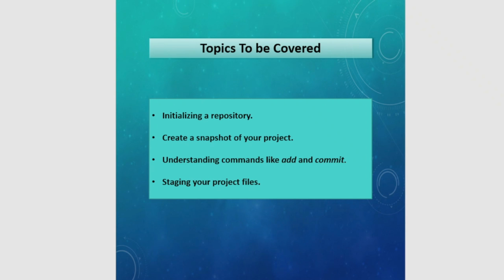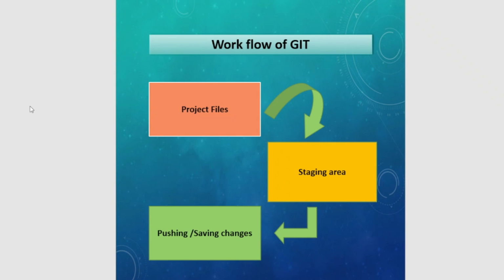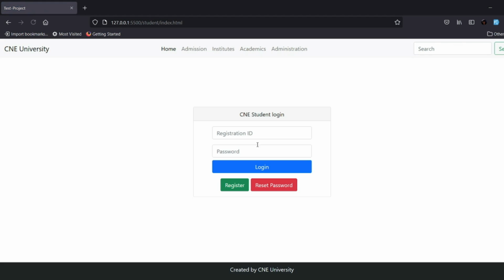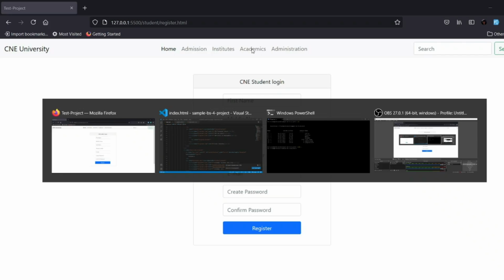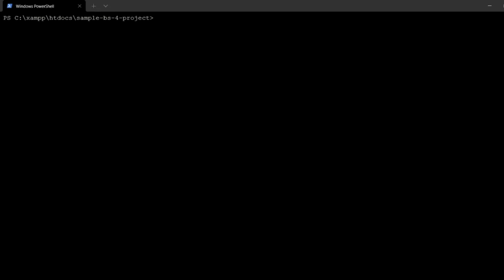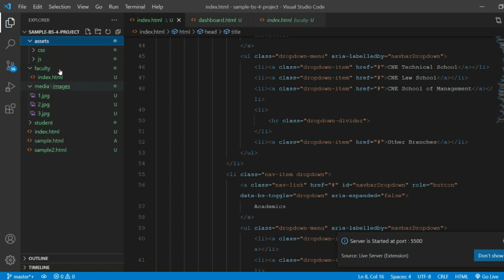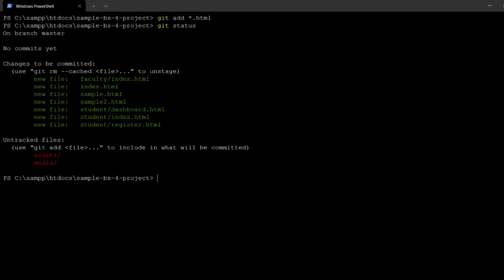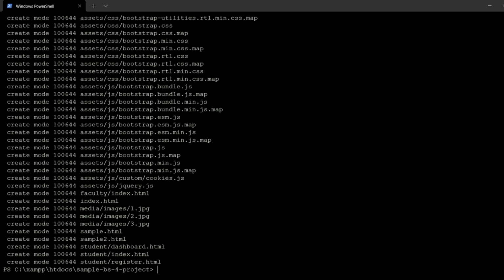Lesson 02 - Understanding add and commit in Git | Complete course on Git and GitHub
Hey everyone, welcome to our all-new Complete Course on Git and GitHub. This series will help you all in completing your journey from a beginner to mastering Git. This is lesson 02 of our Complete Course on Git & GitHub.

Upload Timing - 17:00 IST (Everyday)

This course is designed and taught by Pratyay Ganguli